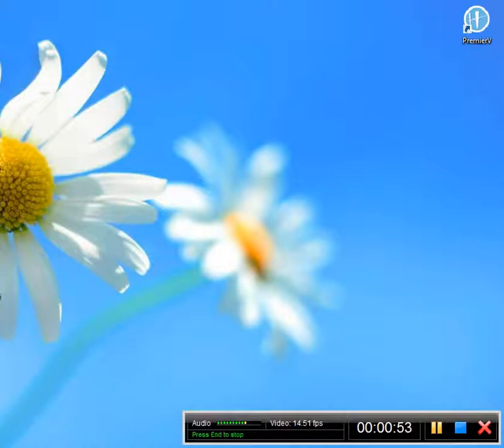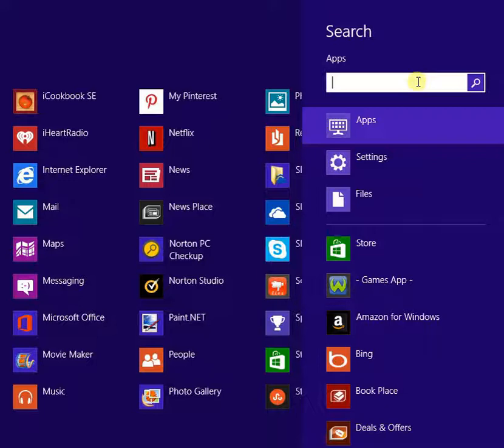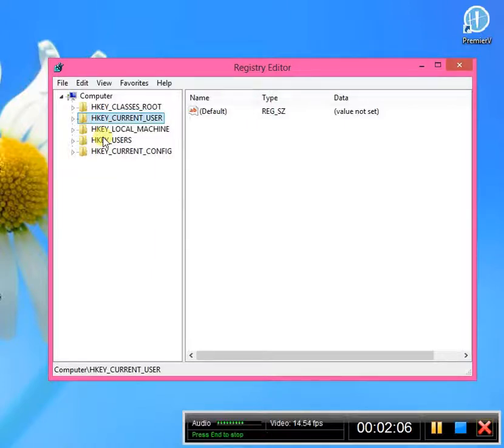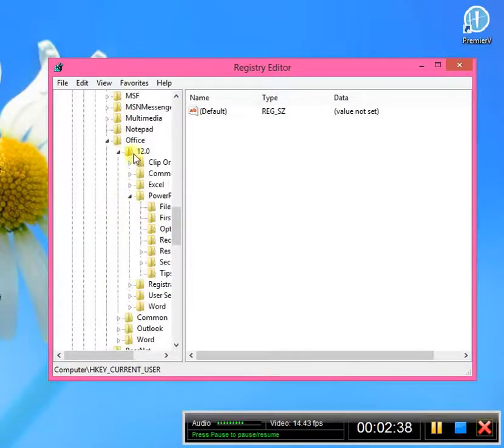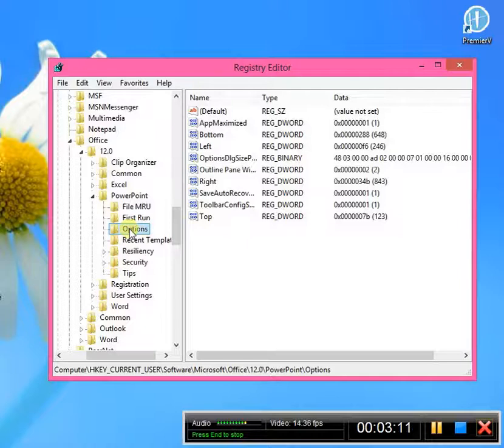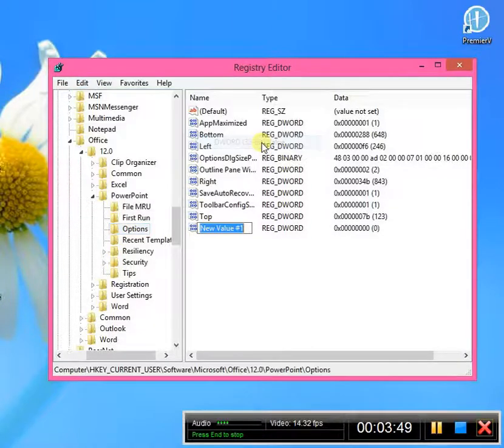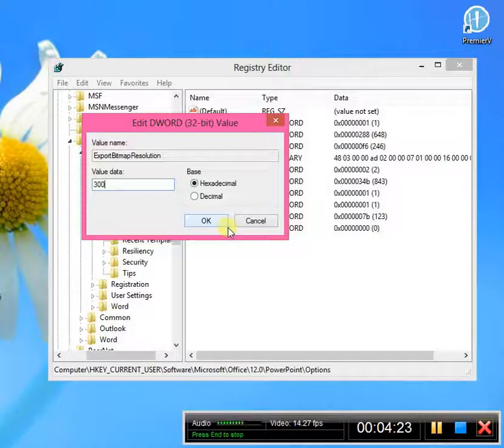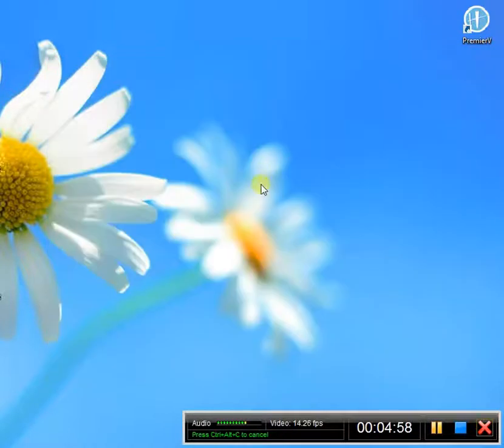Increase Resolution of Power Point Invitations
This tutorial explains how to increase the resolution when printing from Power Point.